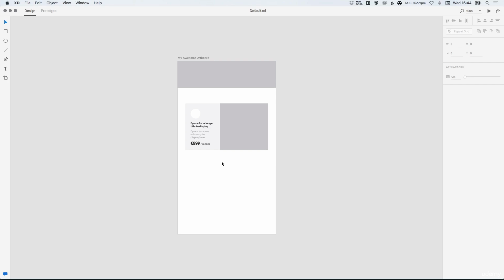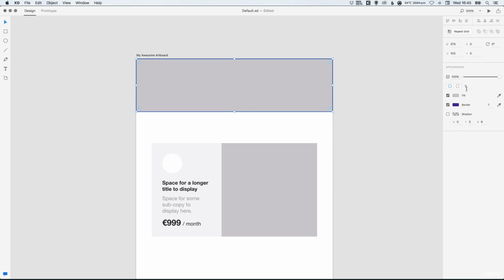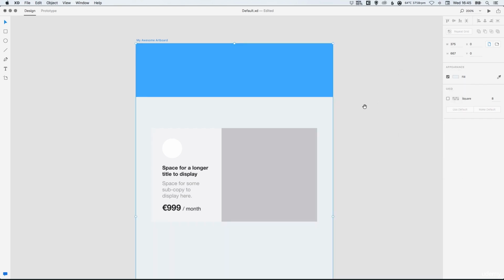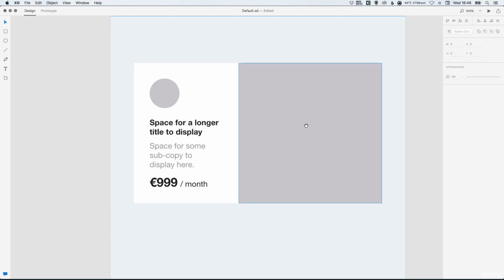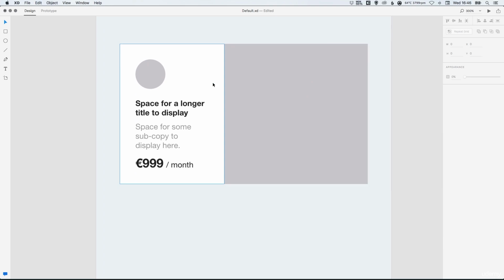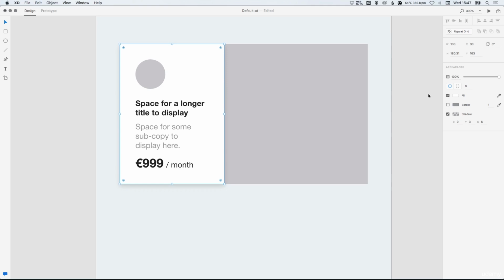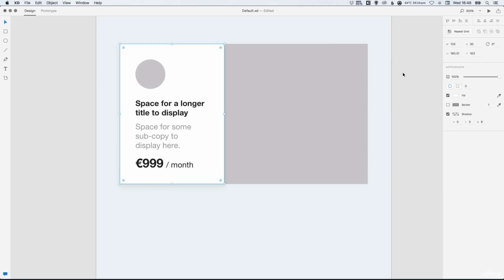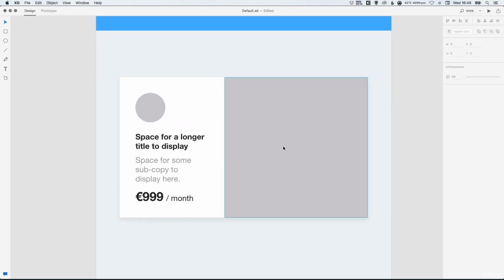How to Design & Prototype in Adobe XD - Borders, Fills & Shadows (Basic Tools)